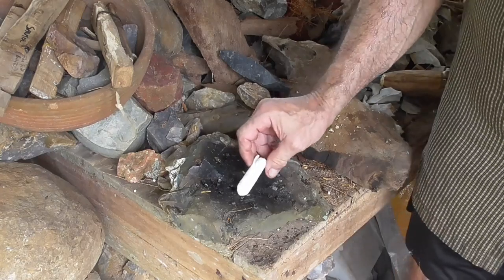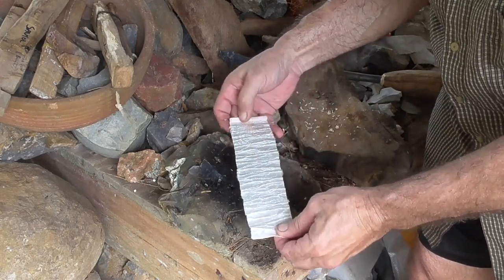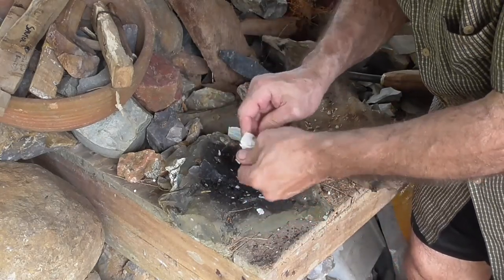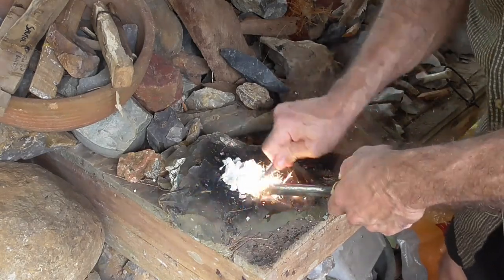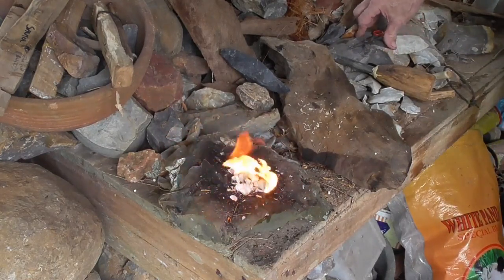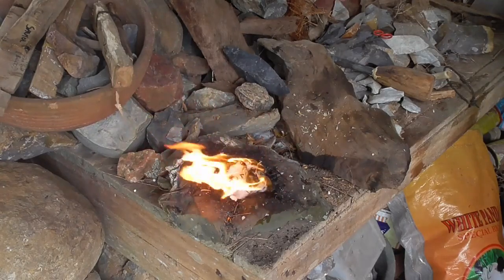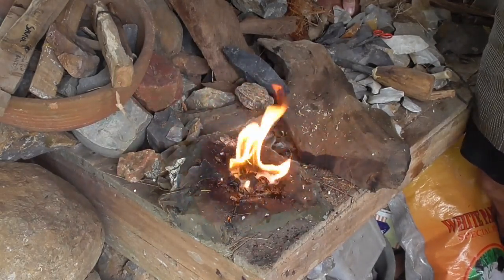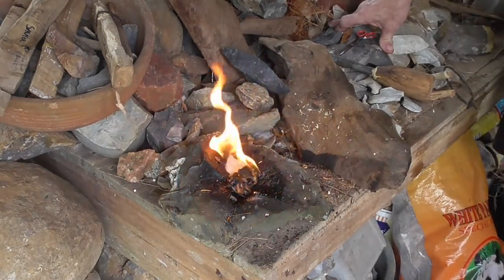Waxed Rolled Paper Towel Fire Test